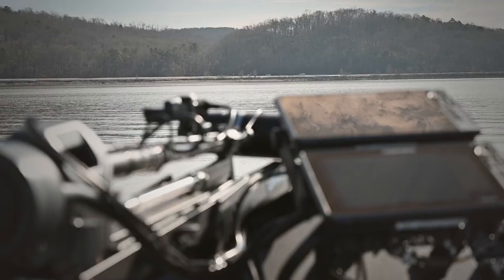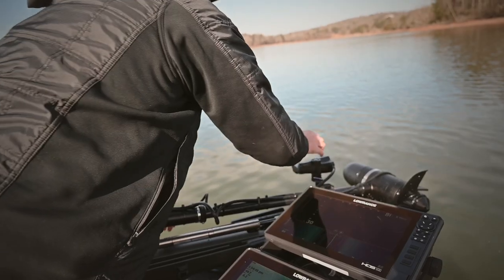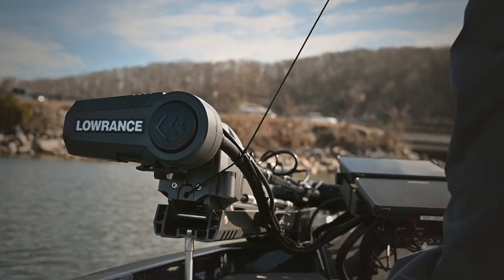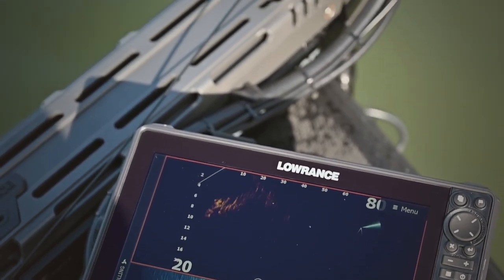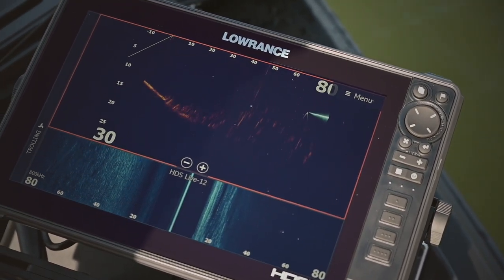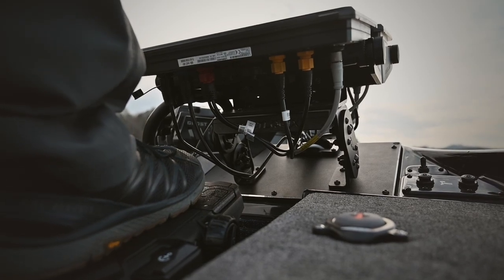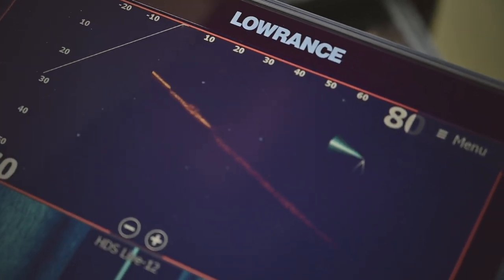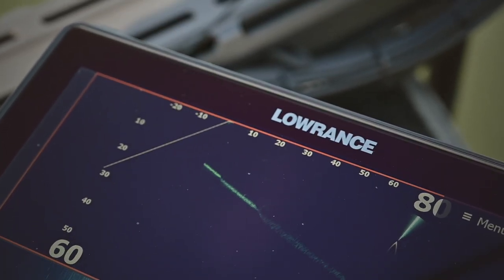Beginners Introduction to Lowrance Active Target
There's no denying that anglers all over the world are having added fishing success with the new introduction of Lowrance ActiveTarget forward-looking LIVE sonar. What's exactly all the fuss about? In this video, I give an introductory look into what ActiveTarget does and how it helps me catch more fish. It's my first day with this new technology and it's time to put it to work! Check it out!